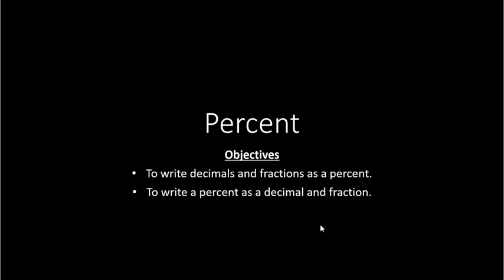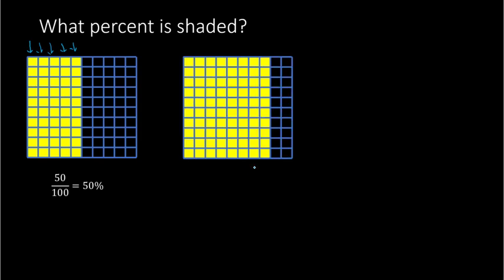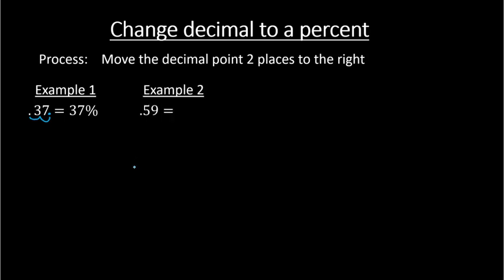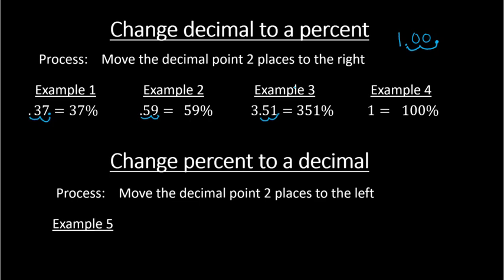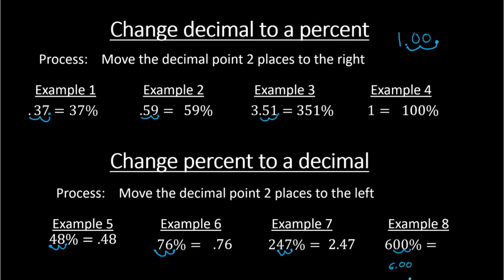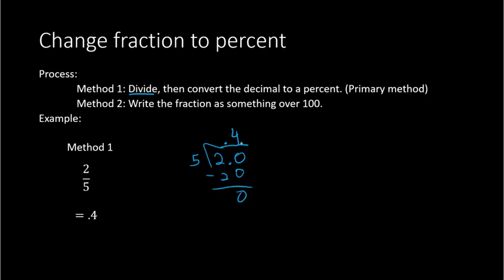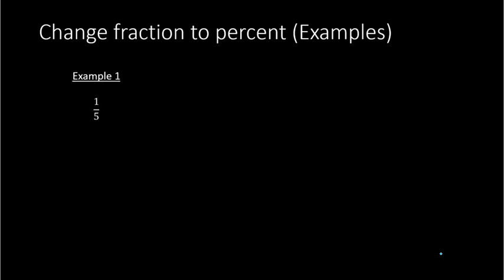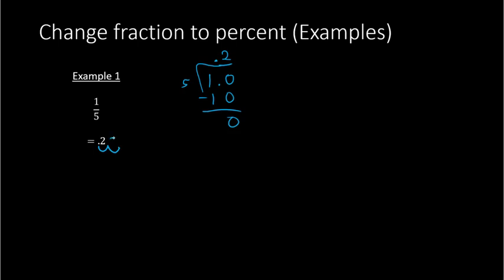Percent (6th Grade)